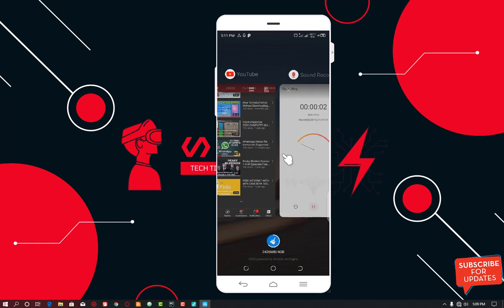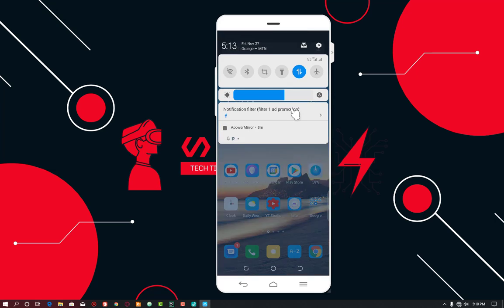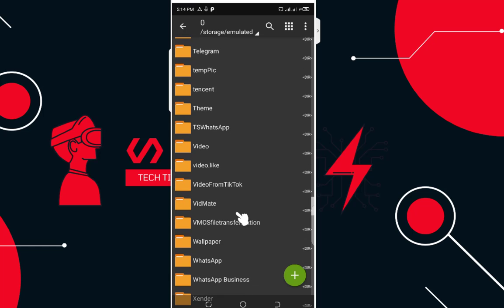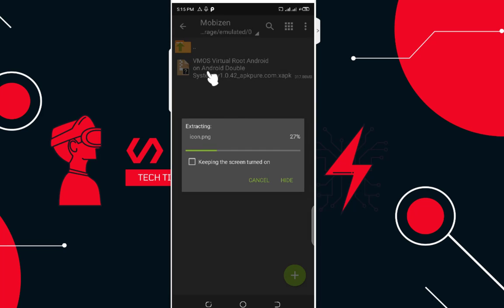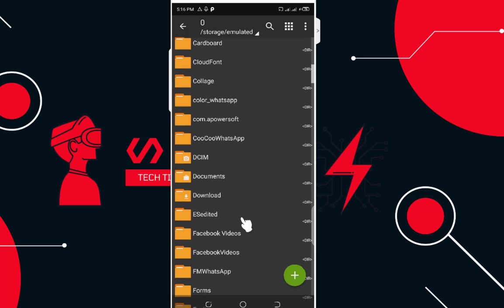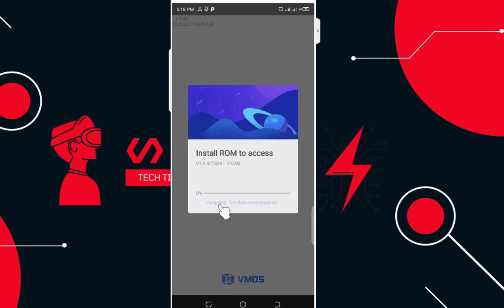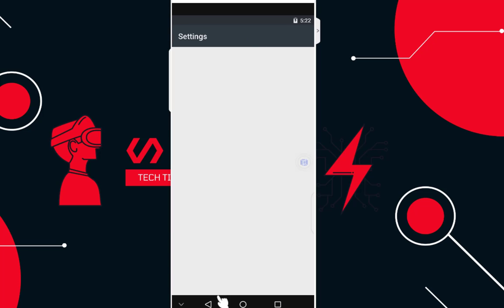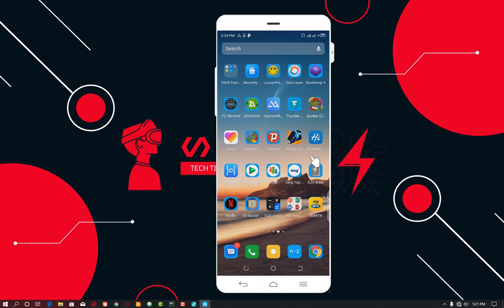Best Vmos Installation Guide For 2021 | No Roms | No Root | No Internet Required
We great you all to this new video tutorial, Please don't skip any part of this video for good understanding of the method used in this video

            Vmos is a Android Emulator install on and android allowing you to run a double android system, So as the title above says, we are going to be looking at how to install Vmos Without downloading any roms, no rooting of your android device and without internet connection. Enabling to play your top android games like Among Us, call of duty Mobile, free fire and pubg on your double android system. This video has been made very simple for every level of understanding. Below are the requirement needed for you to run Vmos on your android phone.
                 --4 Core processor or above
                 --2GB of Ram Minimum
                 --3GB of free space on Your Device

      With all the above requirement, you are good to enjoy Vmos on your Android.
 All Download Links are listed below

 Please 'comment if you face any difficulty with the video or with the download links